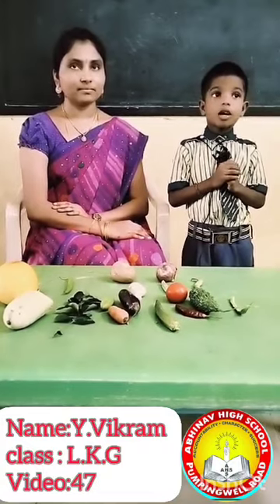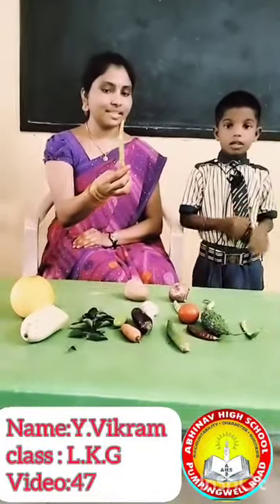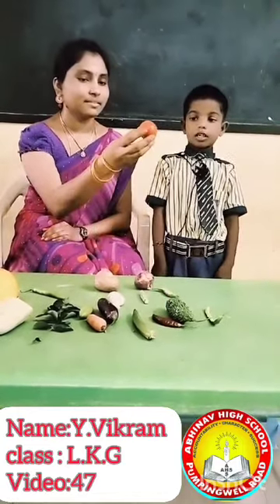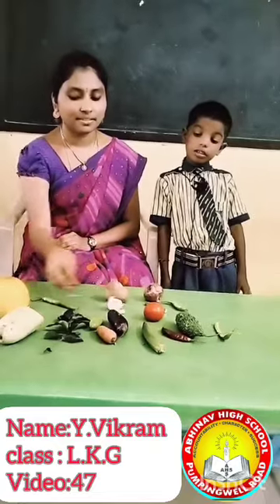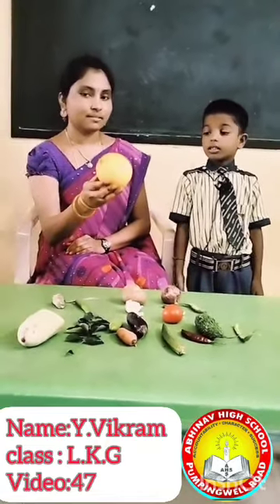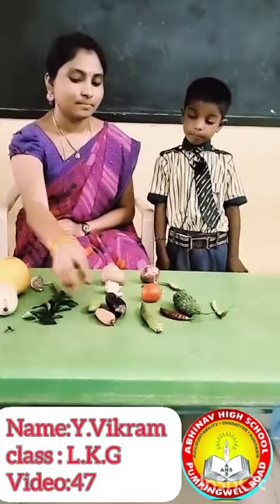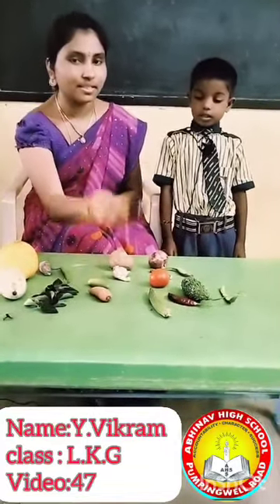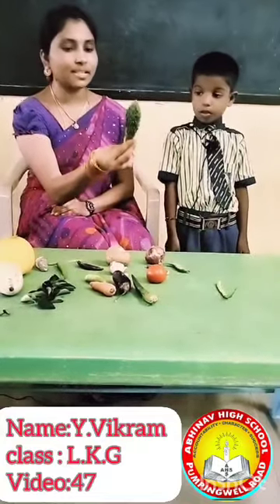VEGETABLE LEARNING SKILLS